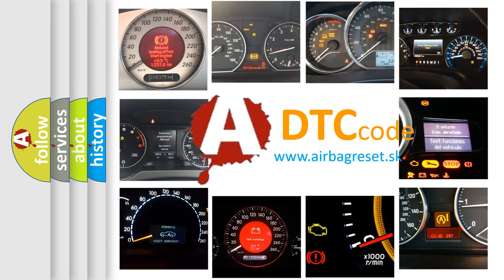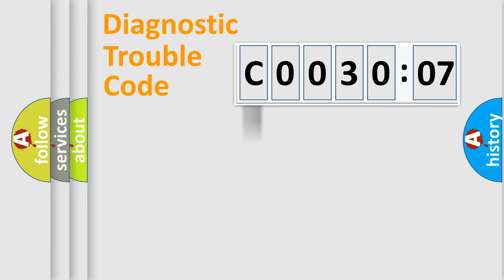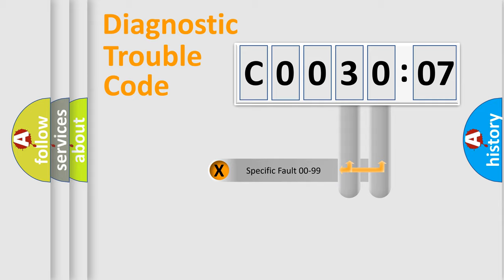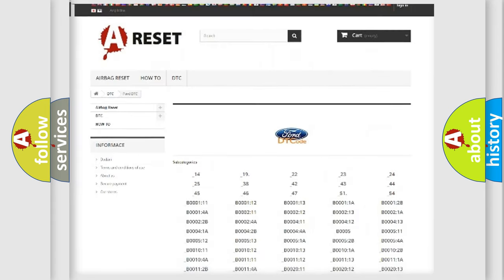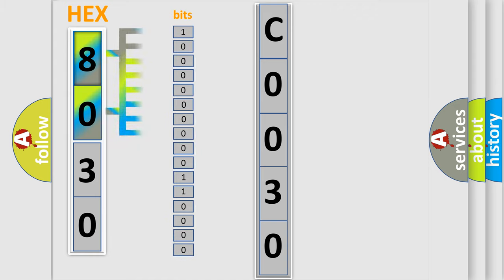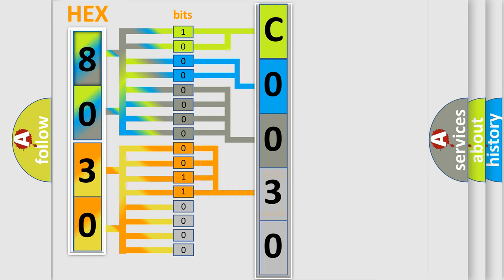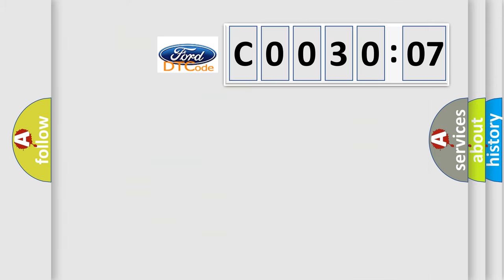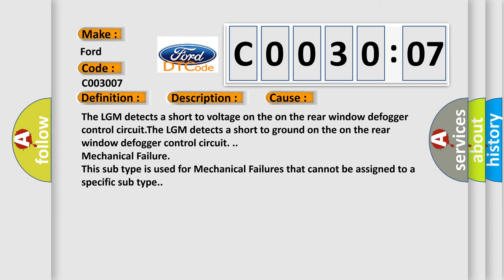DTC Ford C0030-07 Short Explanation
Contents:
0:21 Basic DTC analysis according to OBD2 protocol standard.
1:48 Insight into programming
2:58 A diagnostically understandable description of the Diagnostic Trouble Code
3:05 Basic error definition

Make:
Ford
Code:
C0030 07
Definition:
Electric Rear Defrost Circuit
Description:
Battery voltage must be between 9-16 volts.
Cause:
The LGM detects a short to voltage on the on the rear window defogger control circuit.The LGM detects a short to ground on the on the rear window defogger control circuit. .
Failure Type:
Mechanical Failure